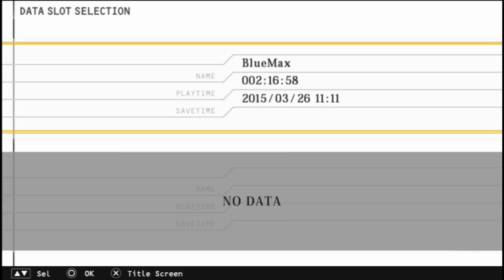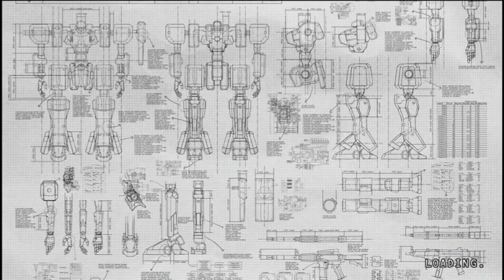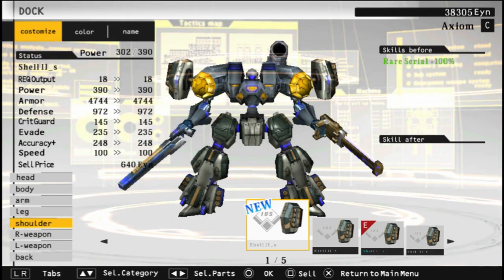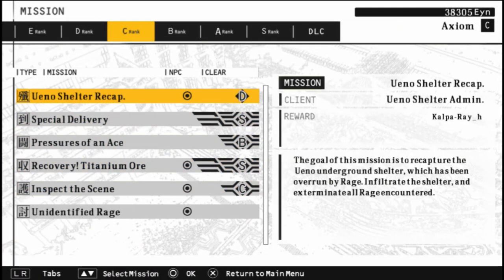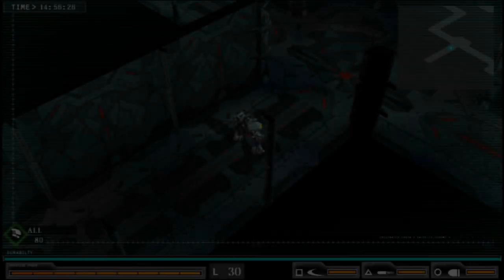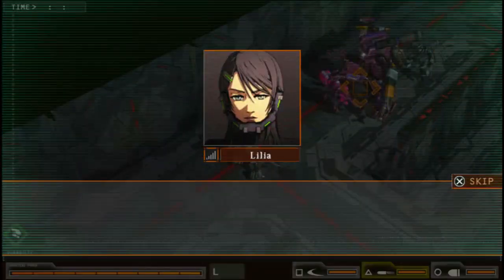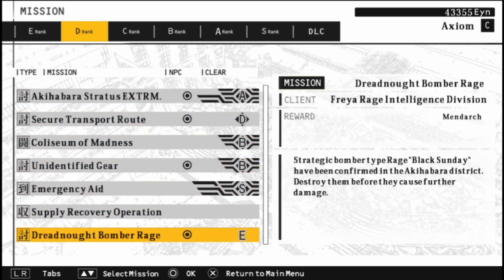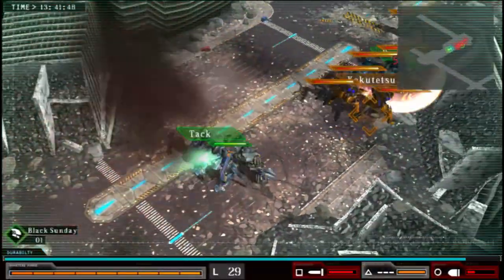Damascus Gear: Operation Tokyo Vita Gameplay